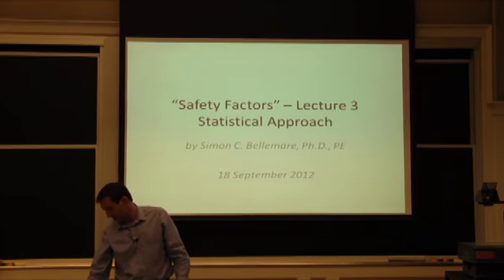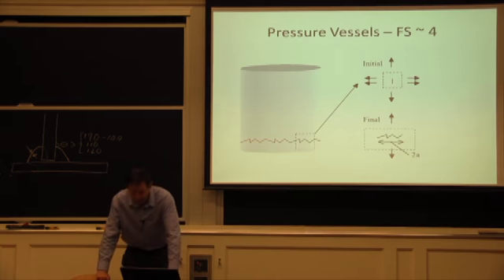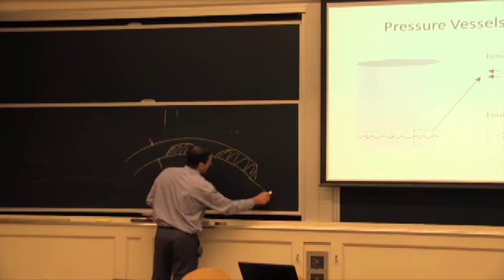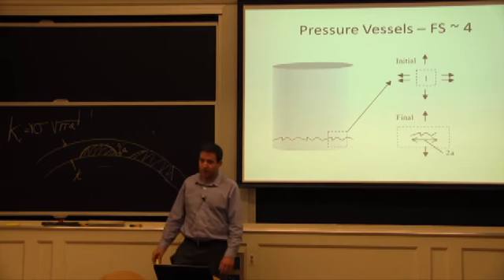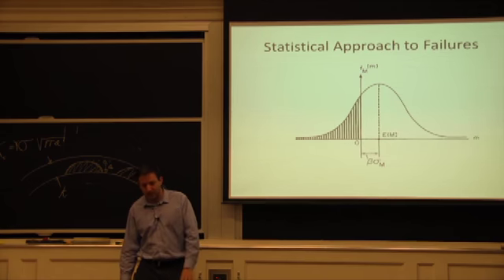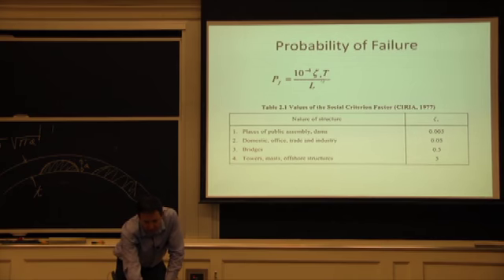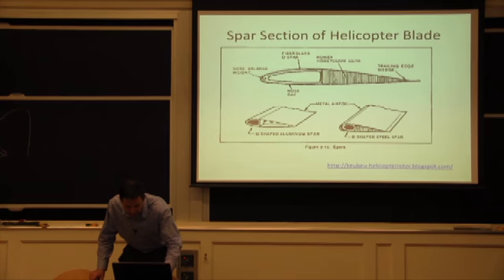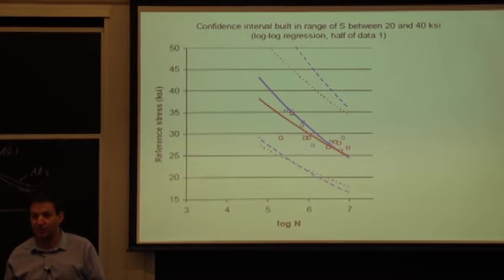3.371 Codes and Standards - Fall 2012 [10/14]